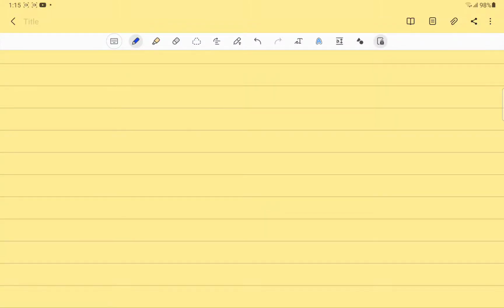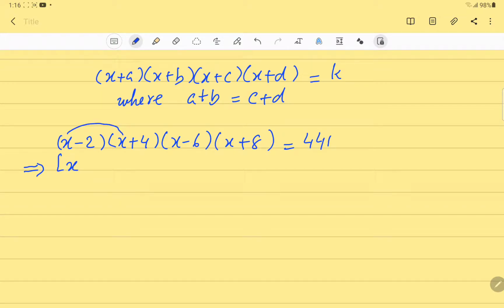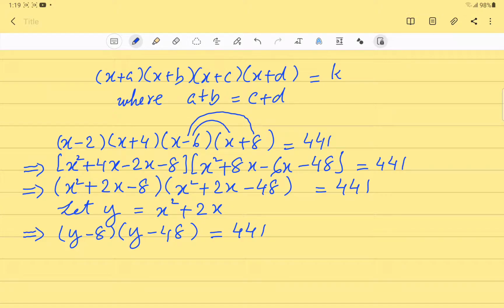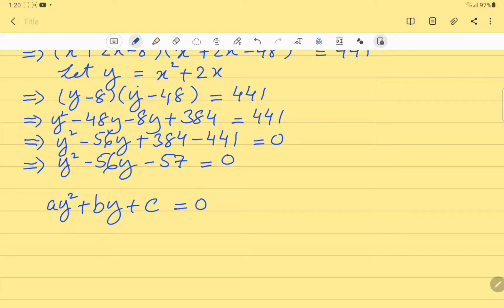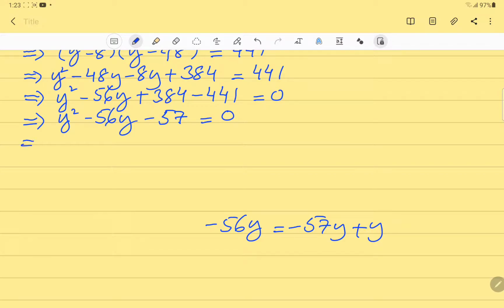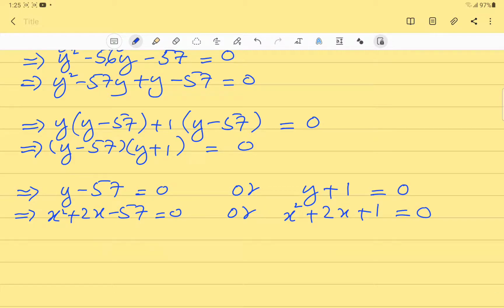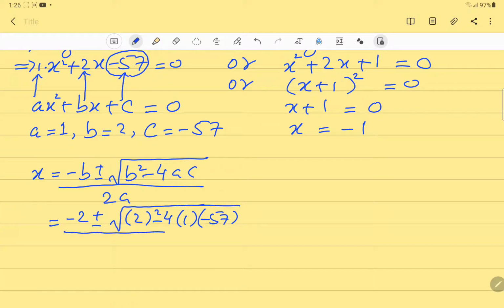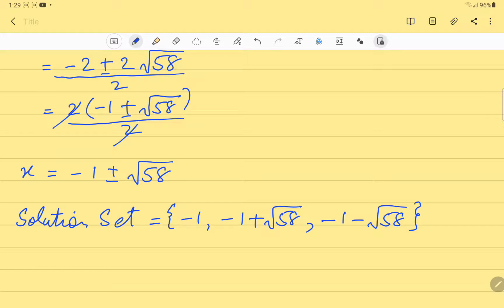Solve Equation of the type (x-2)(x+4)(x-6)(x+8) = 441 | Solving Polynomial Equations | Algebra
This video explains how to solve a Polynomial that is actually reducible to a quadratic equation.

The given equation is of the following type:
(x + a)(x + b)(x + c)(x + d) + k where a + b = c + d

For the detailed solution, please watch the video.